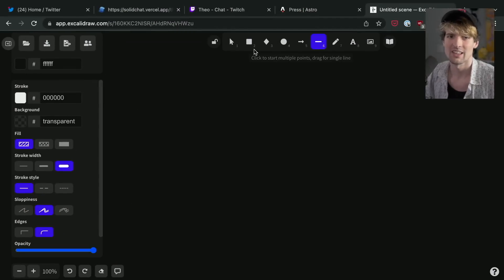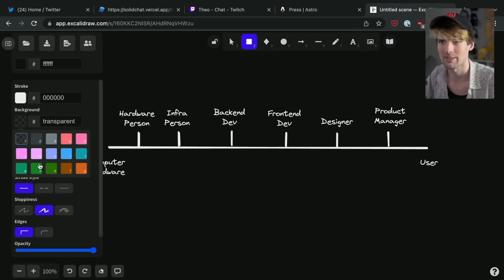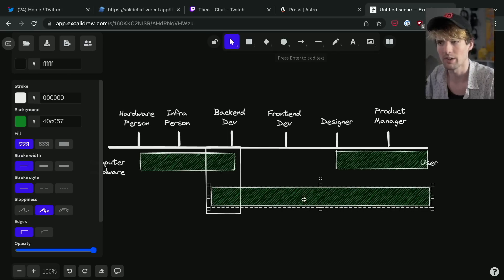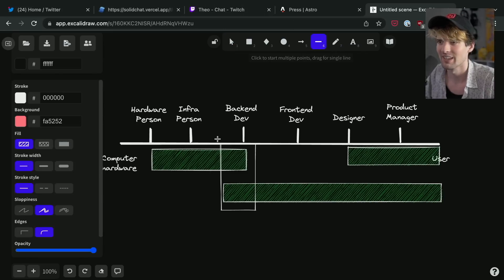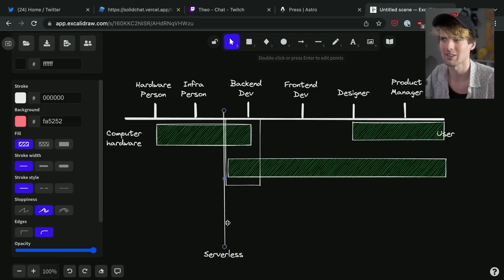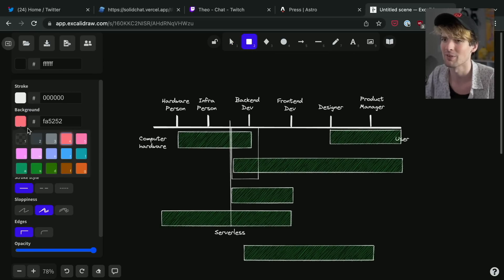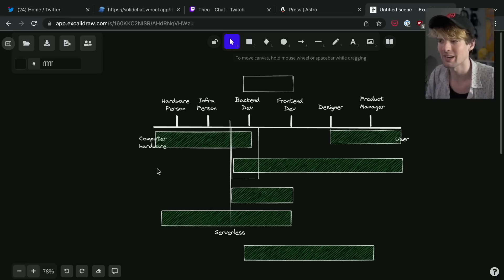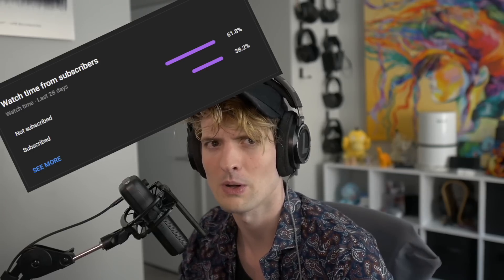Is "Full Stack" Even Real?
Full Stack devs work hard. Frontend and backend devs do too. From user to metal, "full stack" is a spectrum. Where do you draw the line?

Idez killed it w/ this one so make sure he gets some love in the comments